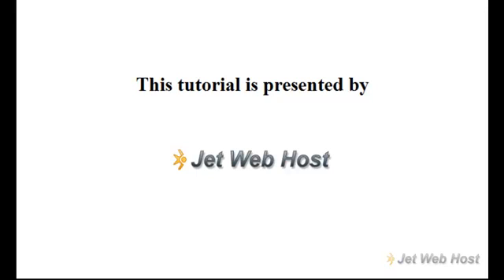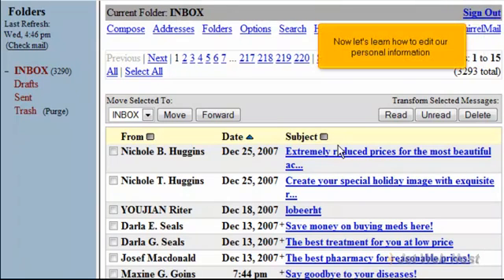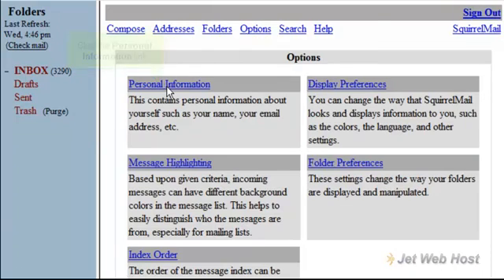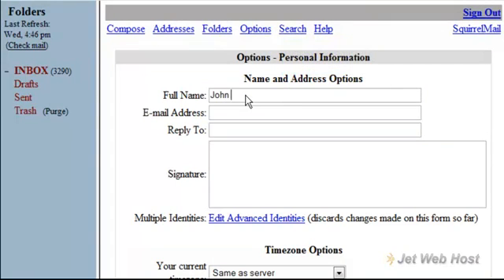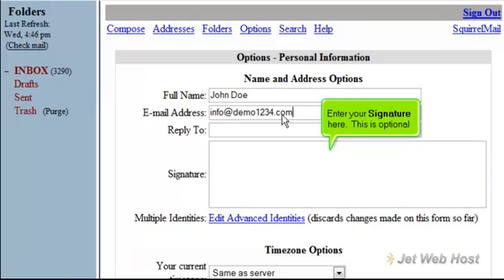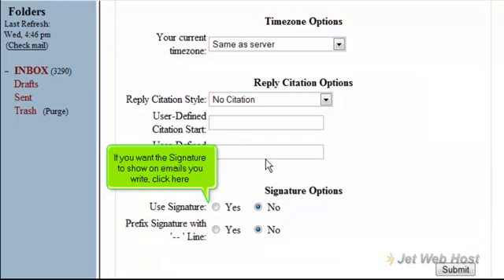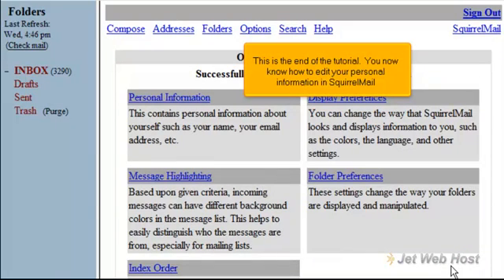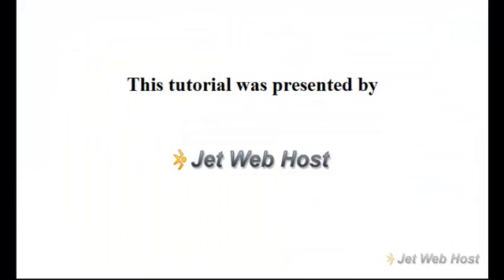How to edit your personal information in SquirrelMail